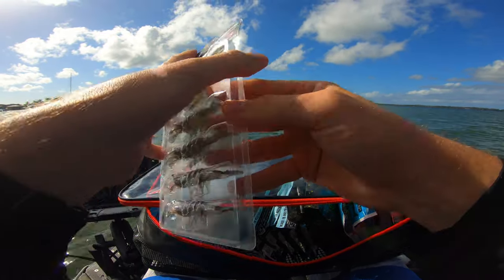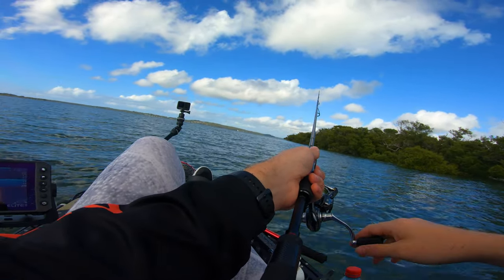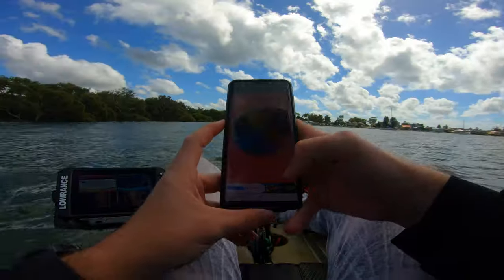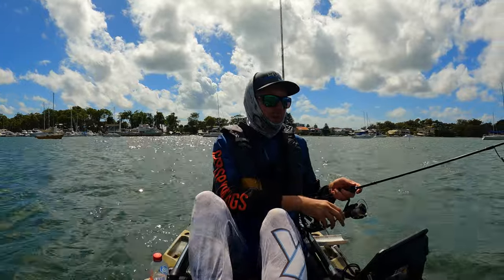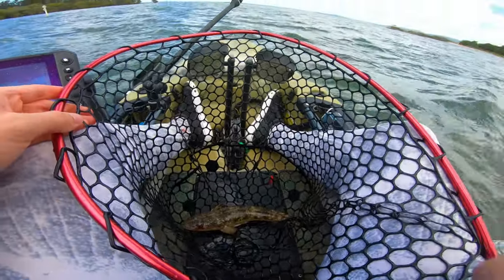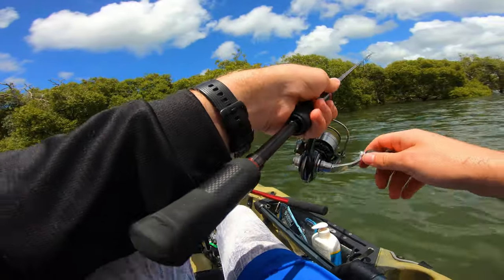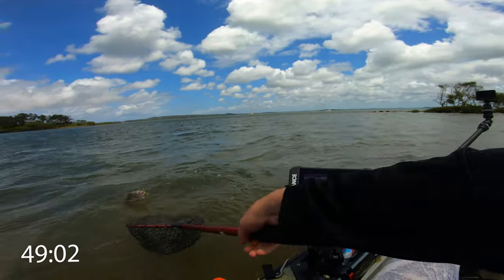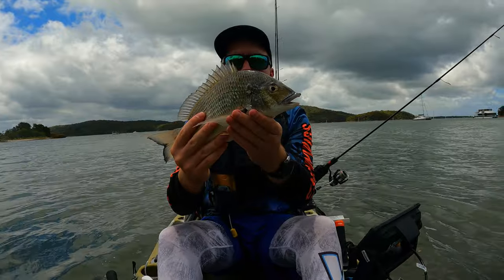10 LURES CHALLENGE | Epic Fishing Session!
In this video I attempt my first ever fishing challenge on the channel. Sit back and watch as I work my way through the Lure Roulette Challenge. Some epic fish were caught during this video.

I also give you a brief how to on each of the lures I use throughout the challenge.

Soft Plastic Setup:

Daiwa Certate 2500s
Daiwa Infeet Z 1-4kg LFS
Saltiga EX #0.6 ( 13lb) Braid
FC Rock 6lb Leader

Hardbody Lure Setup:

Daiwa Luvias 2500
Millerod Twitch Freak LT
4lb Straight Through Fluorocarbon

Lures Used:

1: Zman Grub - Daiwa Bait Junkie
2: Pro Lure Clone Prawn
3: Daiwa Bait Junkie Risky Critter
4: Hurricane Sprat 75
5: Zman Slim Swim 2'
6: Daiwa Double Clutch 66
7:  Jackal Chubby 38F
8: Berkley Gulp Shrimp
9: Daiwa Spike 44mr
10: Holt Swimprawn 2'